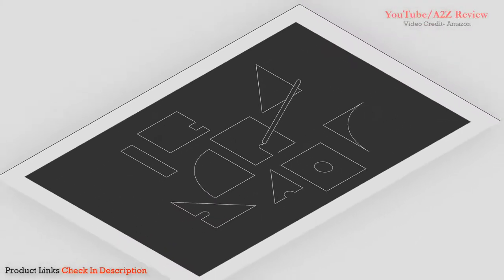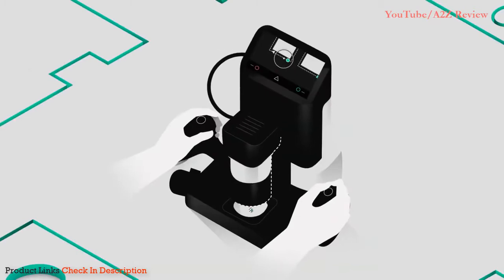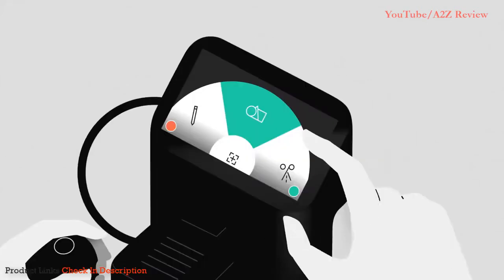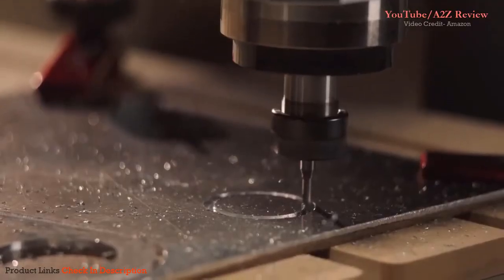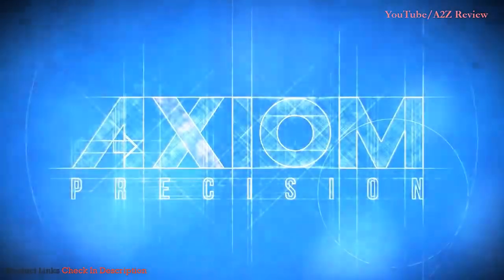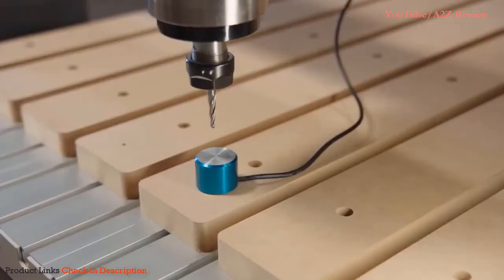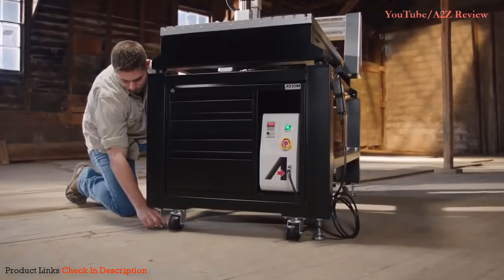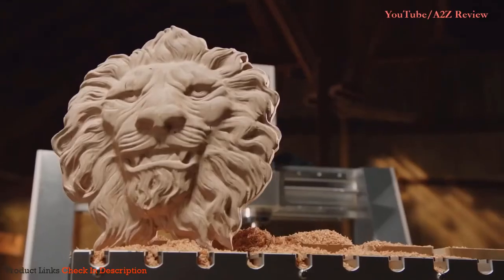Top 5 Best CNC Engraving Machines In 2023 On Aliexpress | Which CNC Machine Is Best?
BUY Or CART NOW ↓↓↓
►1. SCULPFUN S9 CNC Machine
►3. NEJE 3 Plus CNC Machine
►4. V2 3018 Pro Engraver Machine
►5. Genmitsu CNC 3018-PRO Router